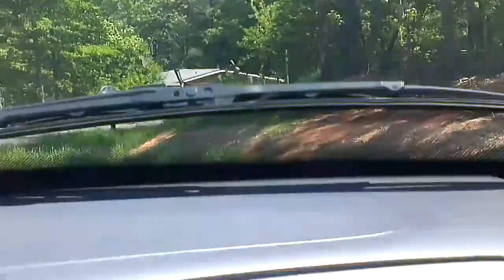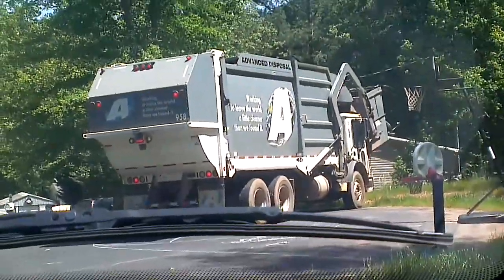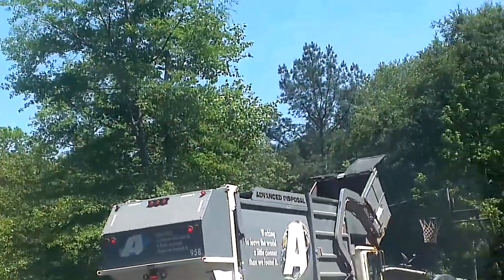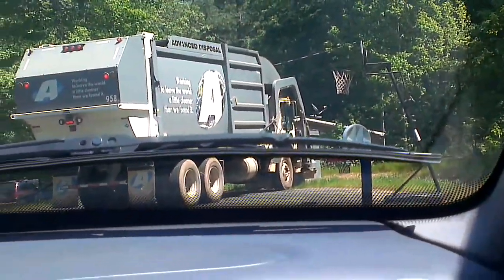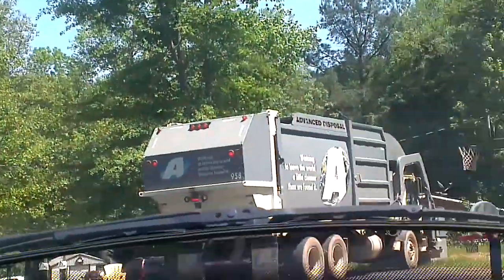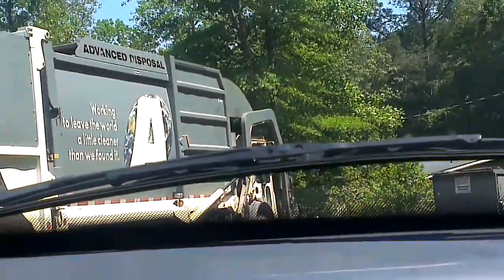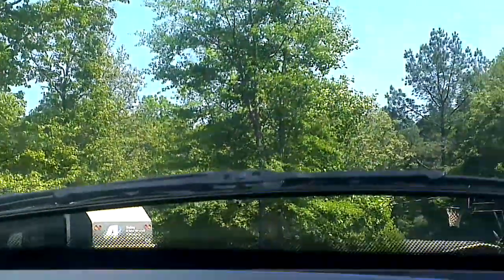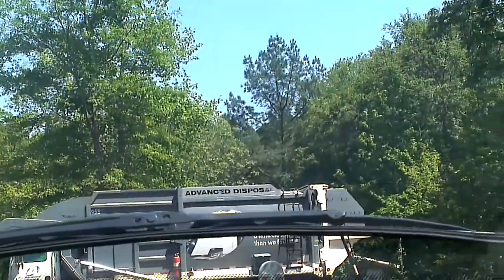advanced disposal fl on trash